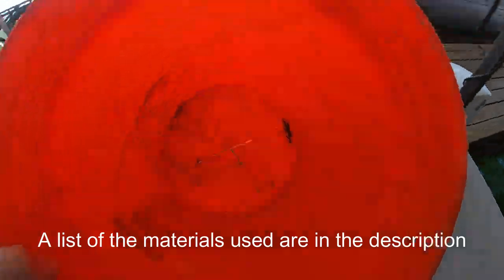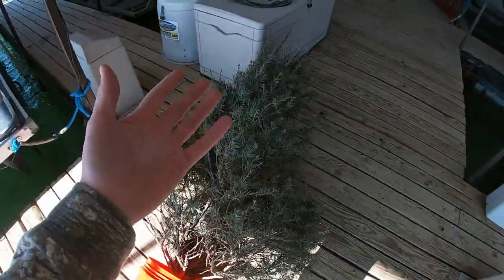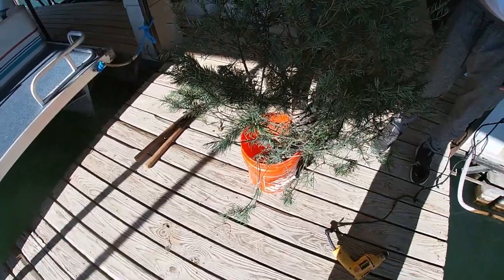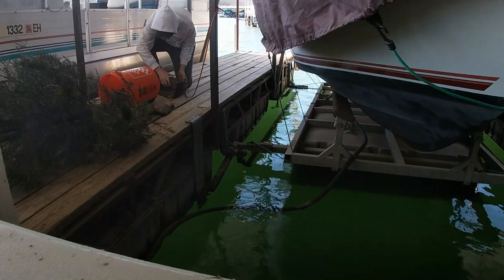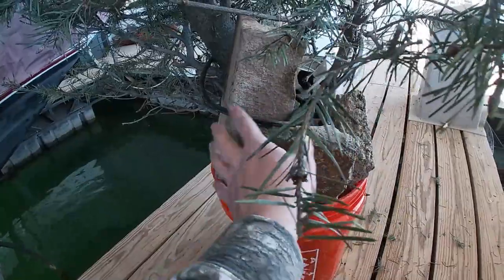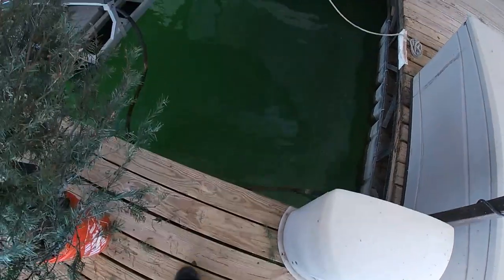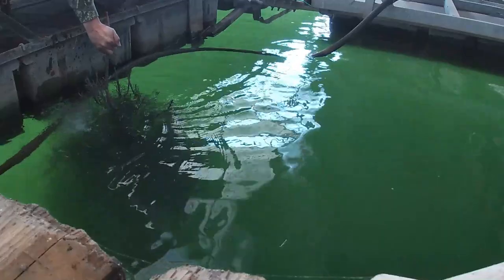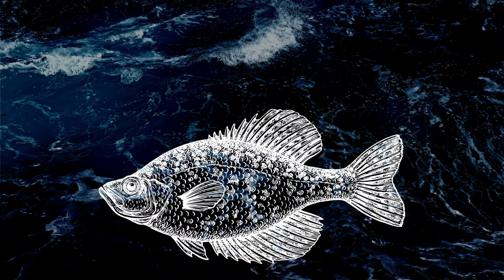Easy to Make Crappie Beds | How to Make and Sink Christmas Trees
In this episode we cover over how to prepare and sink Christmas trees for crappie beds that stand up vertically on the bottom of the lake to attract more and bigger crappie, bass, bluegill, and baitfish. This is a simple, cheap, and easy way to make structure for fish to use  and add more fish to your favorite fishing spots.  Use this system for adding crappie beds to your ponds, docks, and key features on any body of water for best results.

Items used in this video below

Christmas tree
Loppers (cut branches to make holes in tree)
5 gallon bucket
Rocks and Bricks (for weight)
Scrap wire (to hold in rocks and bricks to the tree)
Screws (to secure tree to bucket)
Screw gun
Wire snips